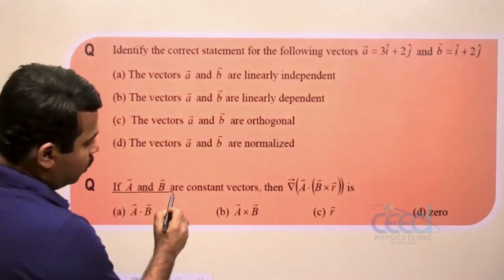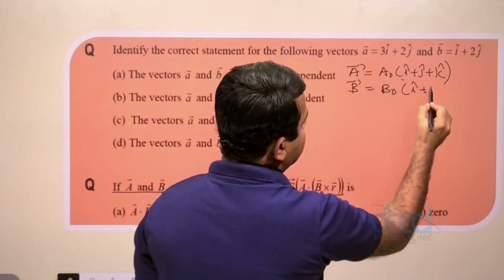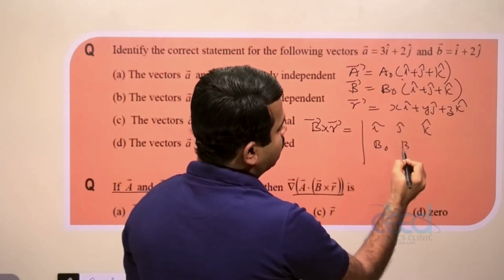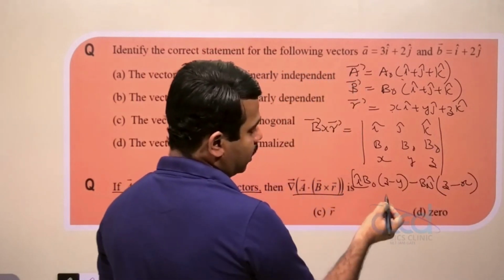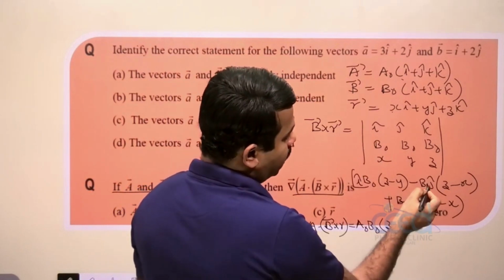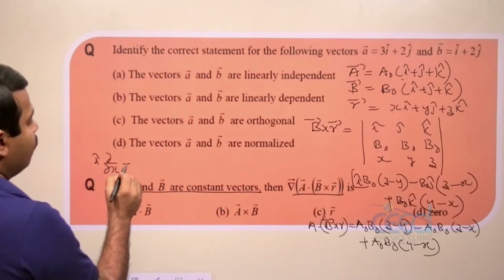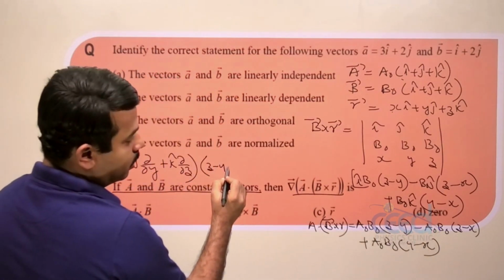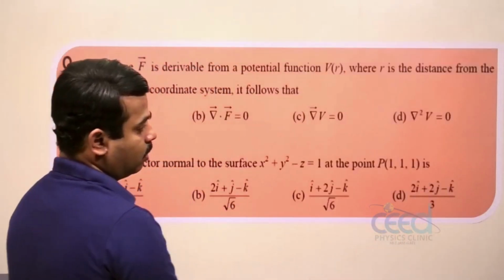G-4 | GATE PREVIOUS QUESTION | PHYSICS | VECTOR ANALYSIS | UGC CSIR NET | IIT GATE